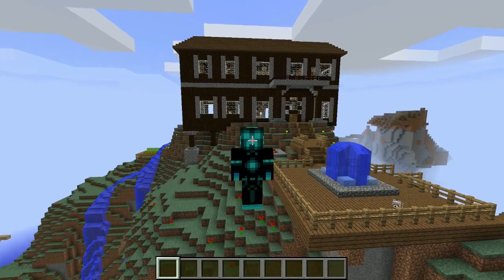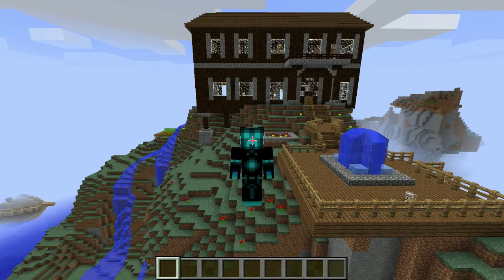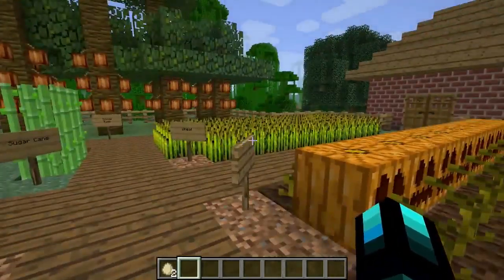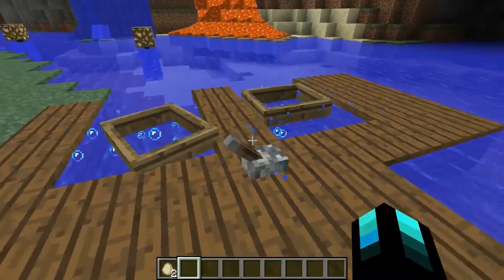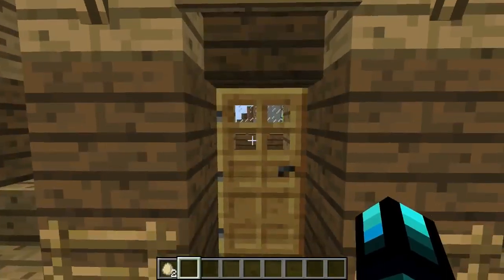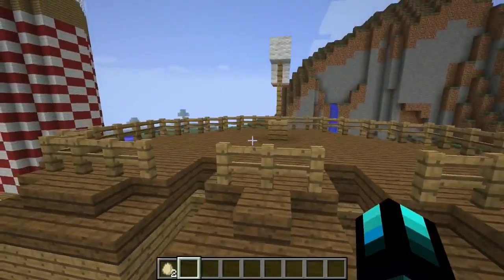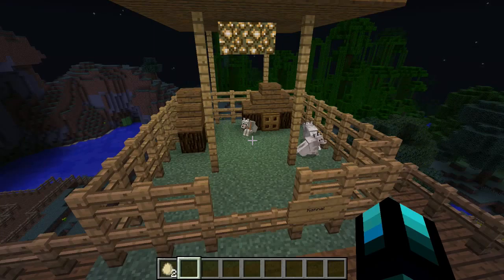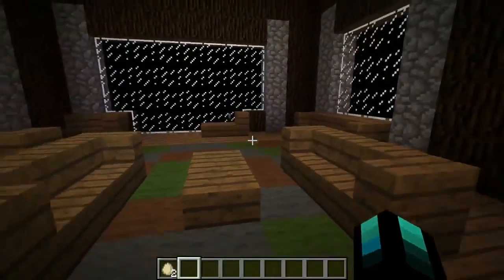Minecraft World Tour Ep #2- "Spruce Mountain Manor"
Welcome back to the Minecraft World Tour series. In this episode I show you the Spruce Mountain Manor. It consists of multiple unbelievable builds including a pirate ship and secret room.
Builder:ROBB43215